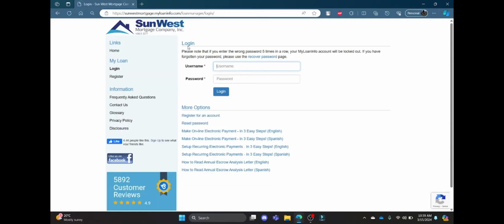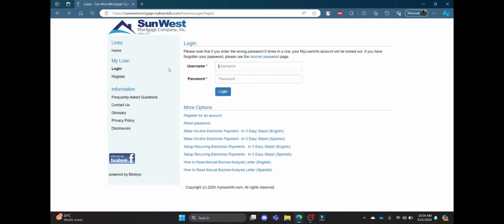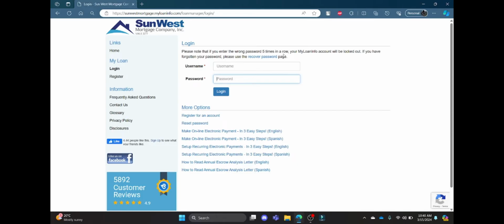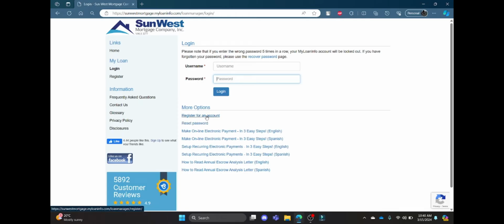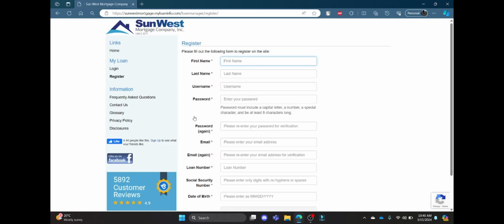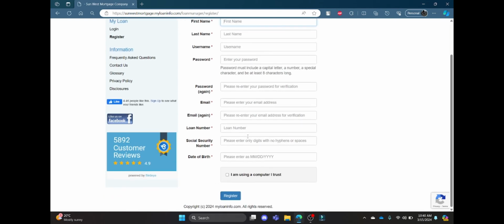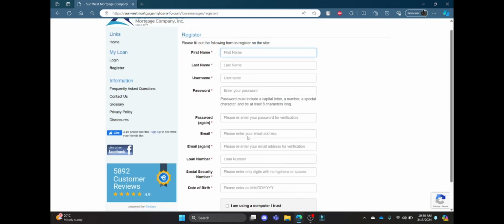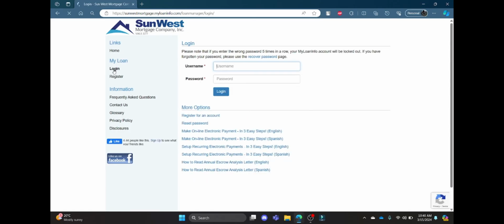How to Login to Sun West Mortgage Account 2024 | Sign In to Sun West Mortgage Account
In this video, we'll walk you through the simple process of logging in to your Sun West Mortgage account. We'll cover everything you need to know, from navigating to the correct login page to entering your credentials and securely accessing your account information. Whether you're checking your loan balance, making a payment, or reviewing recent transactions, this video will equip you with the knowledge to manage your mortgage online with ease. So, sit back, relax, and get ready to learn how to unlock the convenience of your Sun West Mortgage online account!